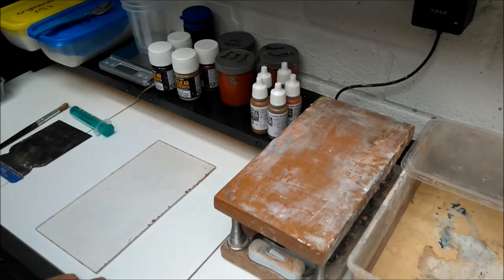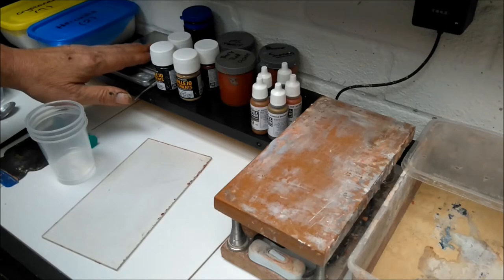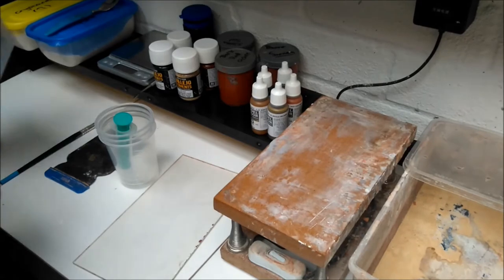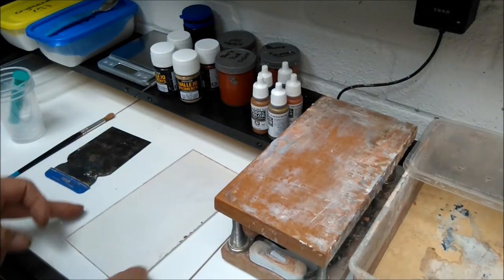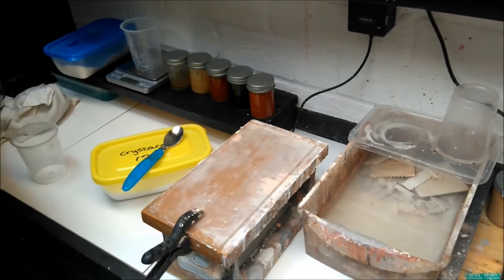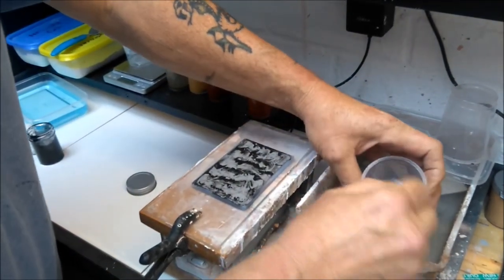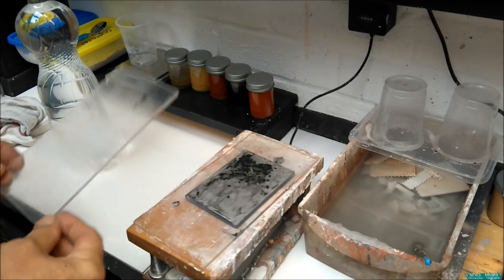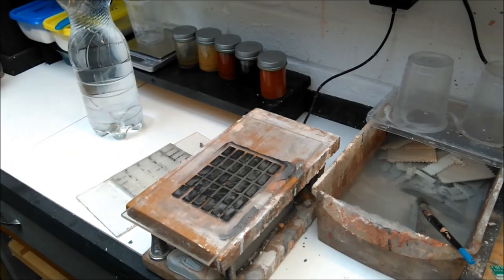Slate Roof Tiles In 1/35scale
We go through the moulding process of this slate roofing tile that will be cast in a rubber silicon mould

link diorama debris